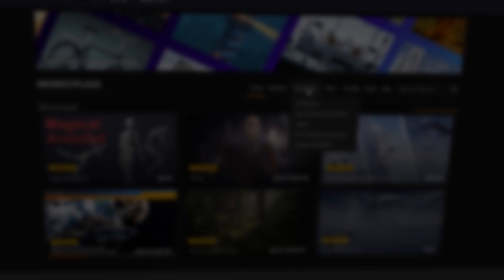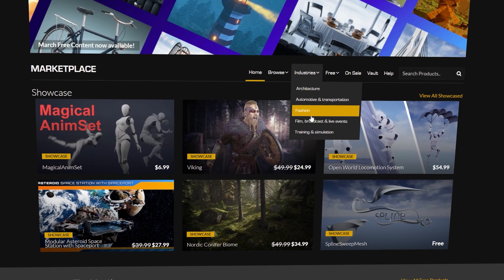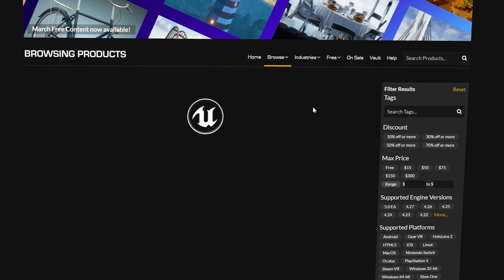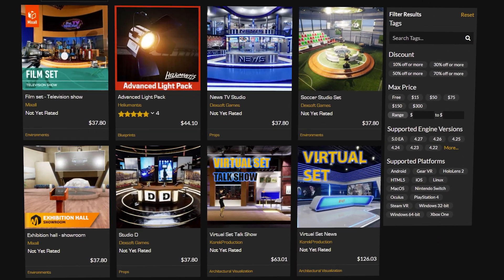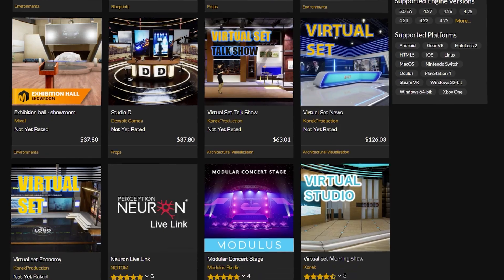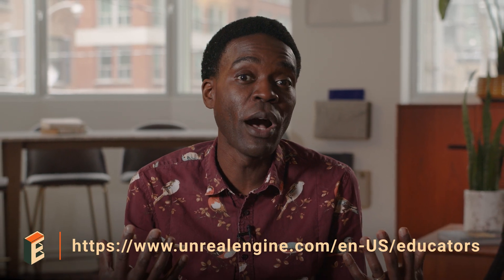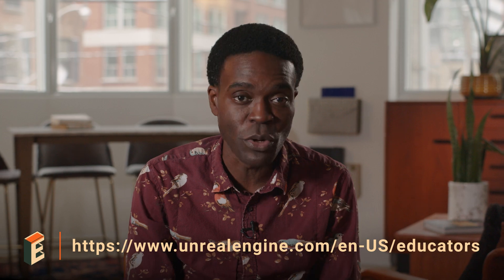Barriers and How to Overcome Them | Getting Started with Unreal Engine: Educator's Edition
You’ve learned the basics of Unreal Engine and figured out how it fits into your classroom. Now how do you get your institution onboard with the technology? In this video we’ll guide you through some different approaches and some things to bear in mind.

Want more learning materials for educators? Find them on our Epic Games Development Community

You’ll also find courses on Unreal Engine for specific industries by visiting our Unreal Futures